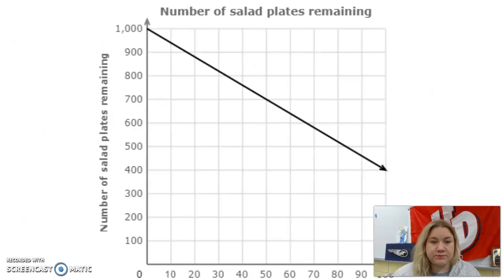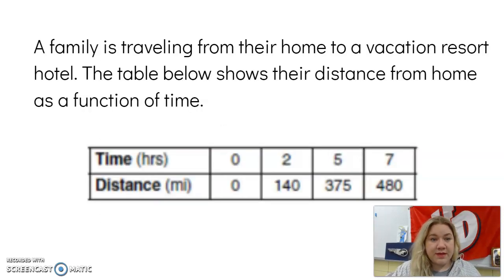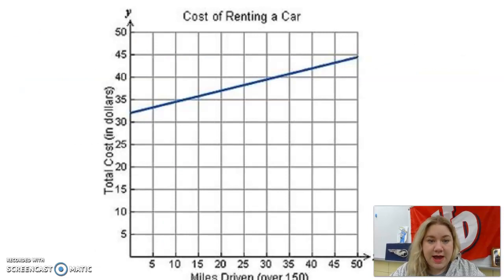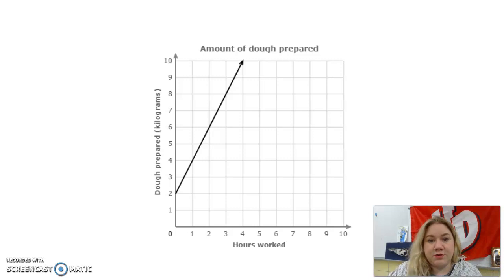Rate of Change Quiz